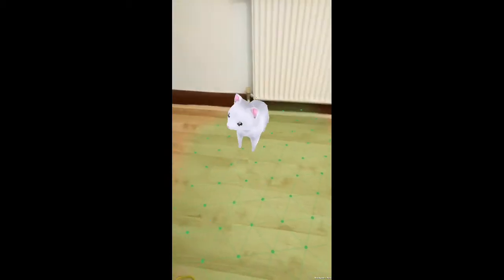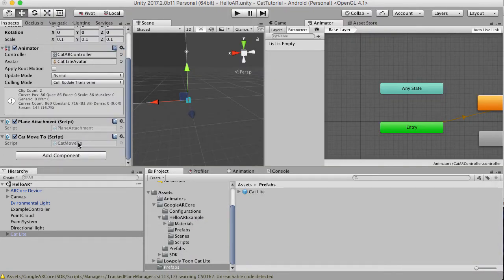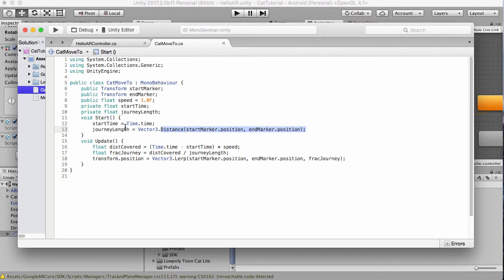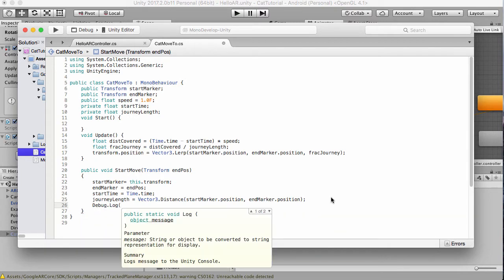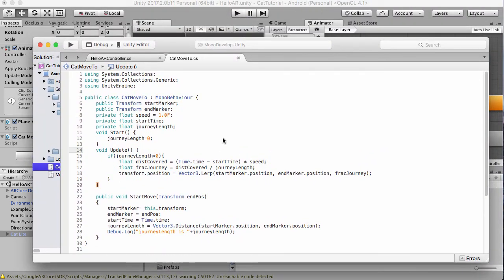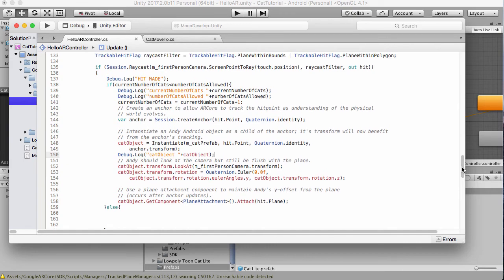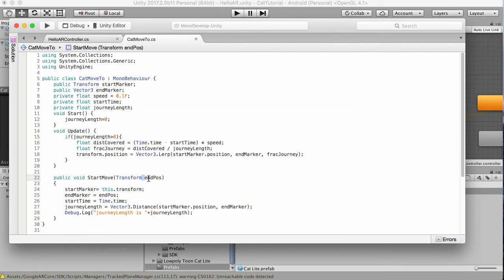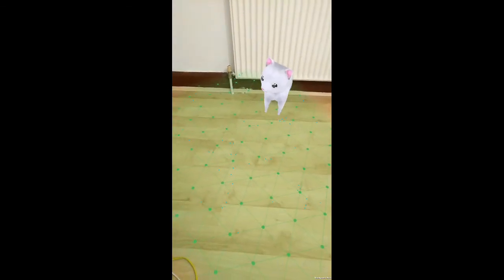Unity ARCore Pet Simulator Part 3 - Basic Movement Tutorial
Say thanks with a coffee